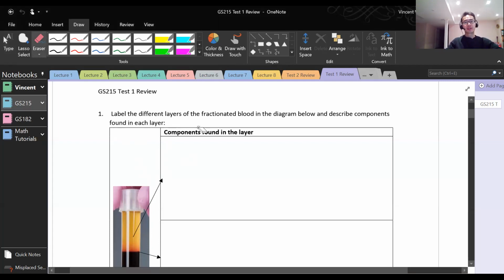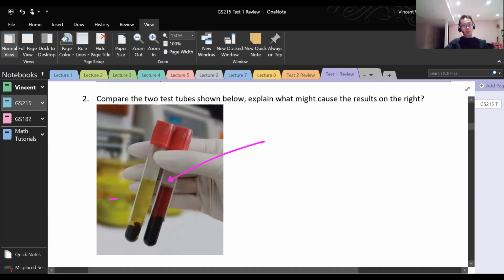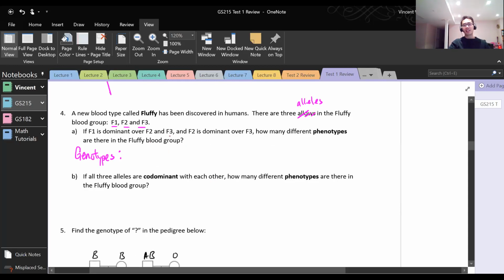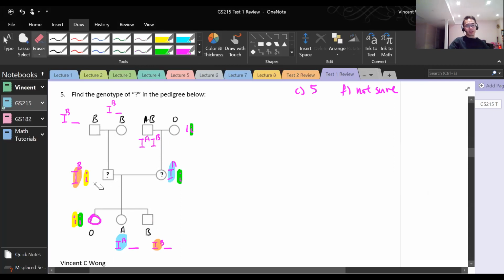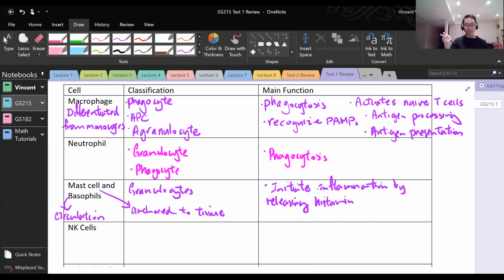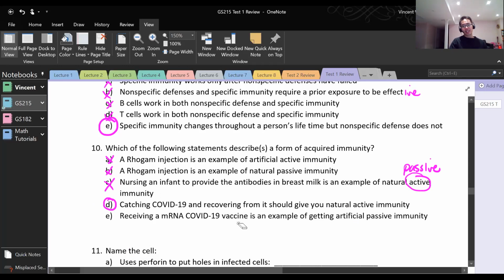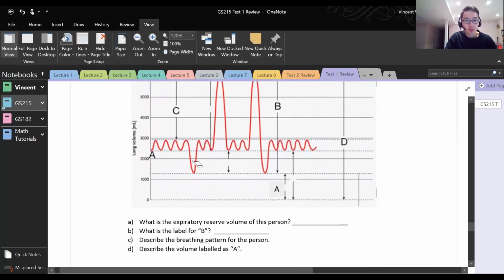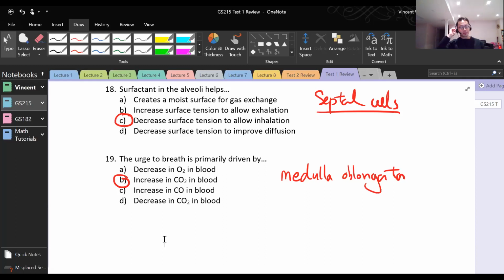Week 5 Test 1 Review Feb 8